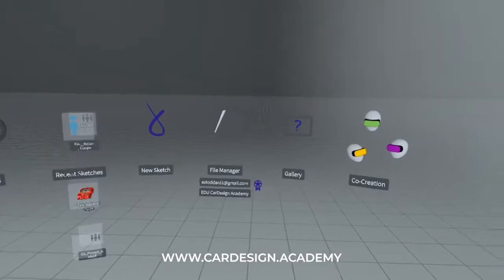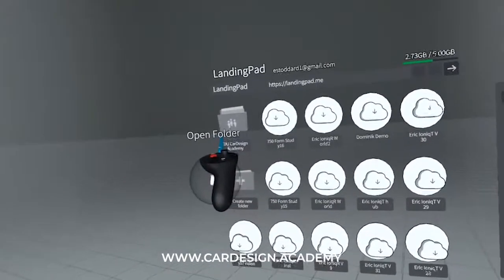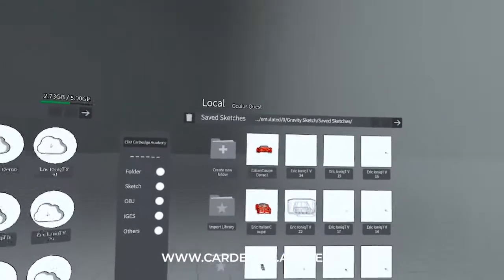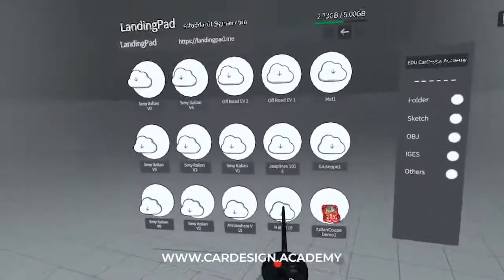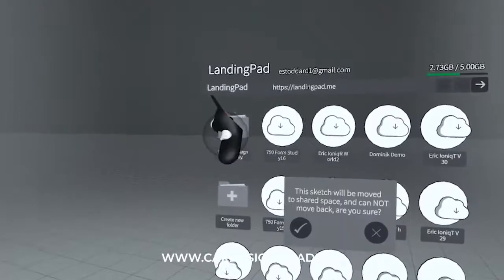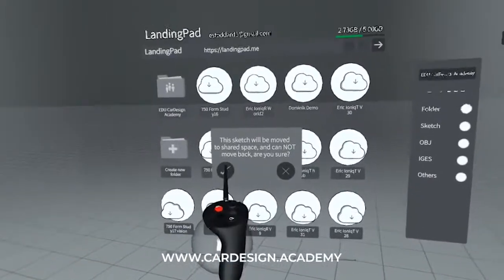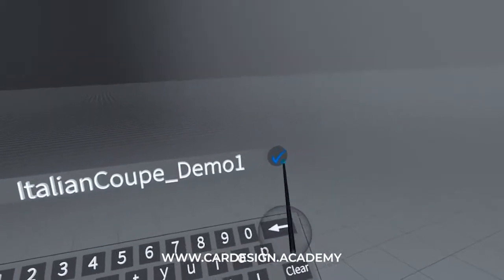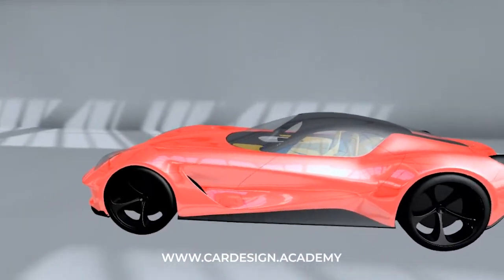Gravity Sketch Course Part 2: Co Creation File Management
How to create a co-creation space from an existing model into a new co-creation room.